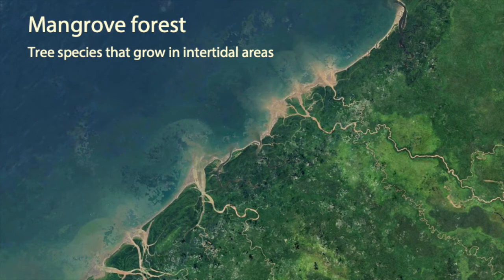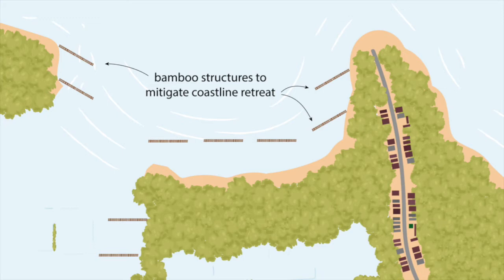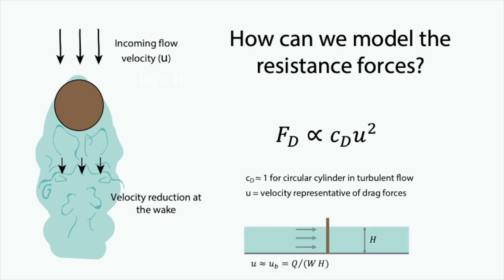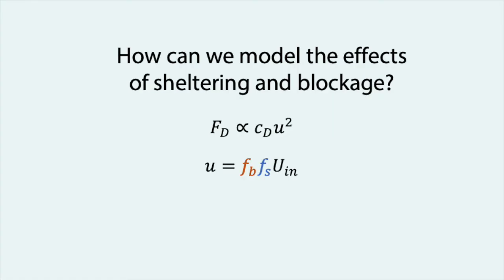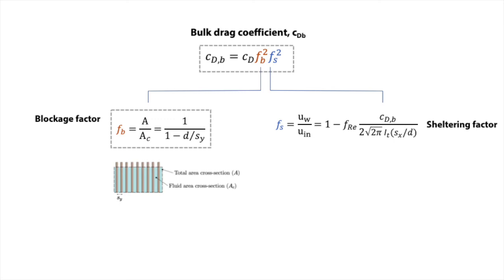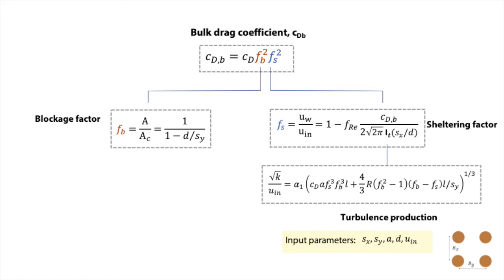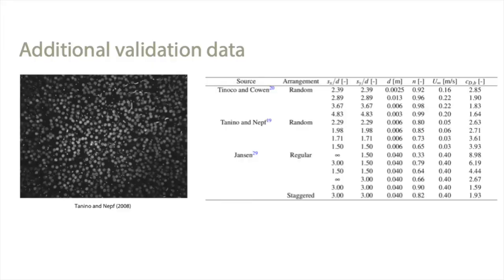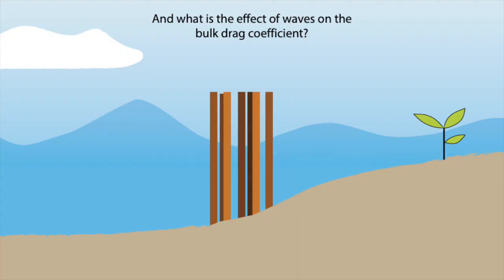Optimising the design of bamboo structures for mangrove restoration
AGU 2020 presentation by Alejandra Gijon Mancheño, Delft University of Technology